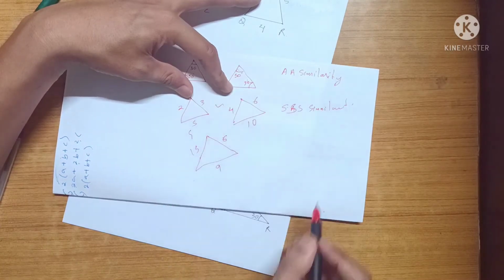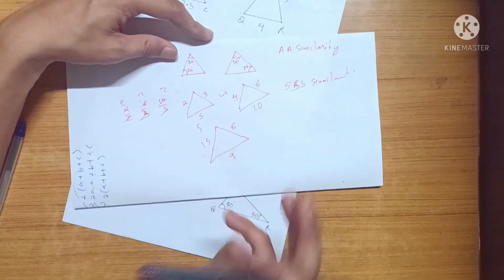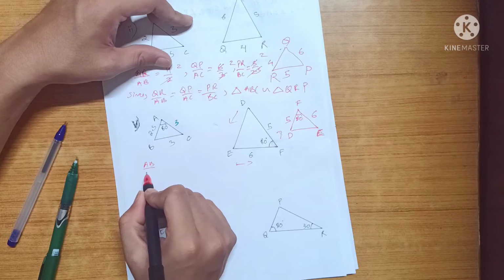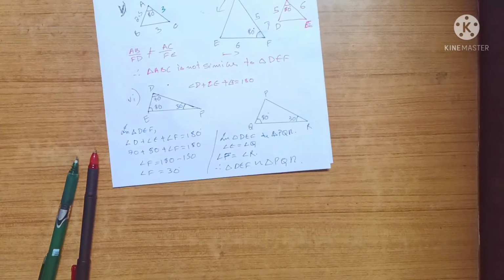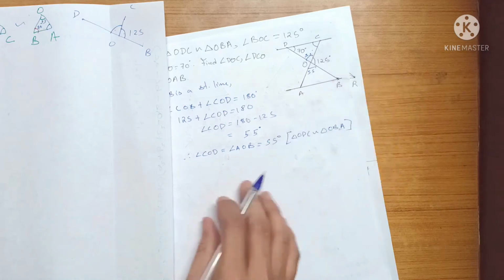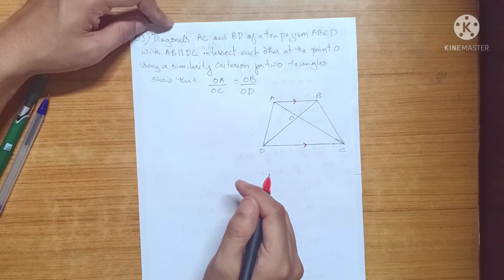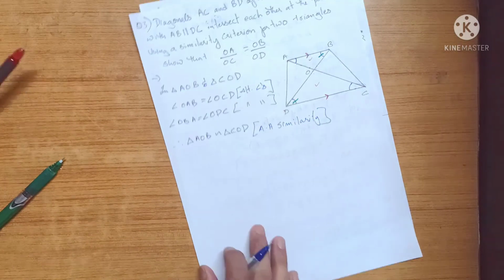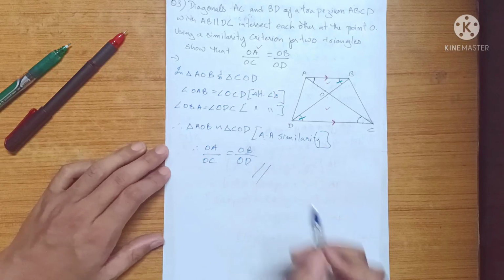Grade 10 Exercise 6.3 Q.No 1,2&3